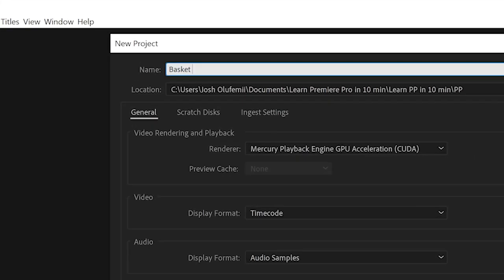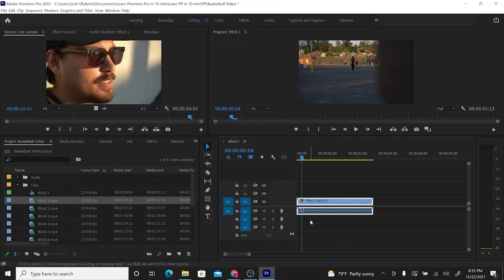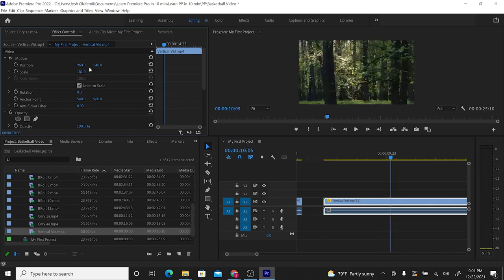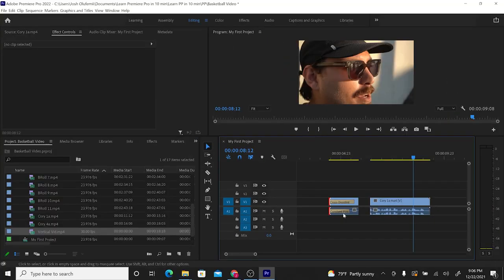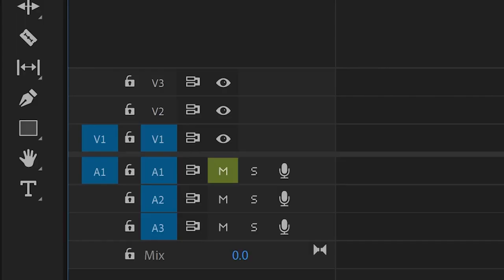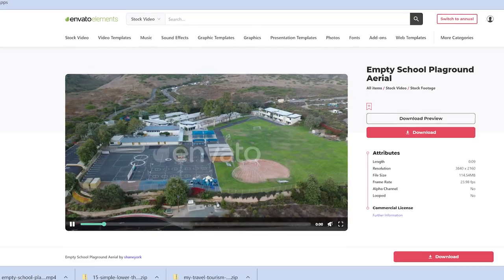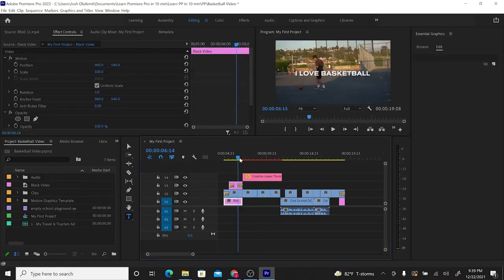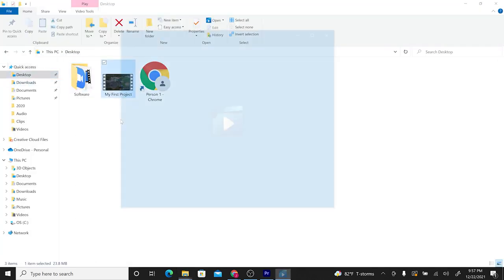Learn Premiere Pro In 10 Minutes | 2022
It's time to learn Premiere Pro! This is for people who are NOT a fan of video editing. Maybe you own a business and you don't have the time to sit through an hour long video editing tutorial. This tutorial will teach you the basics to get you on your editing legs and start creating some awesome content.

**How To Get The Project File For FREE***
The project file is $9, but you can get it for free by doing the following:

3. Follow along a 2nd time and use the project file.